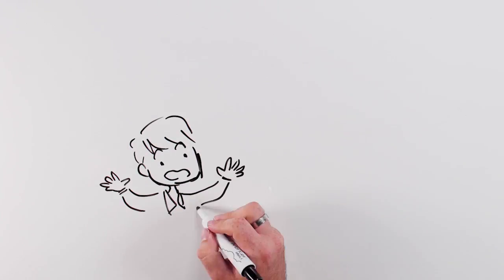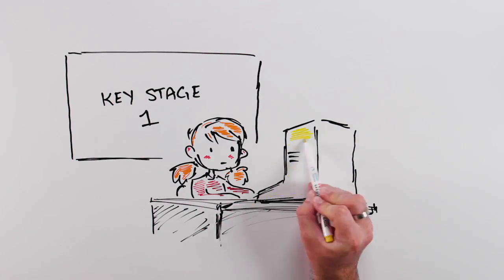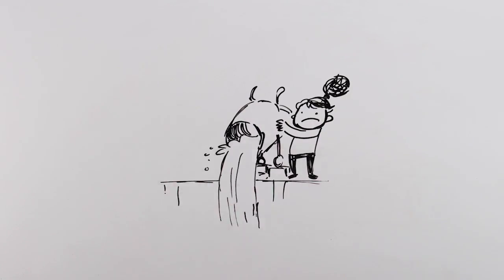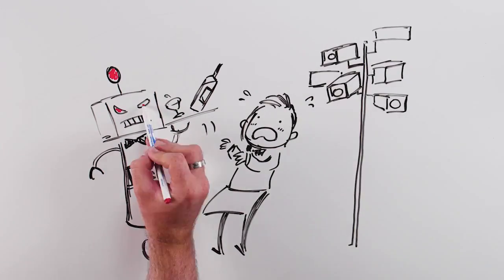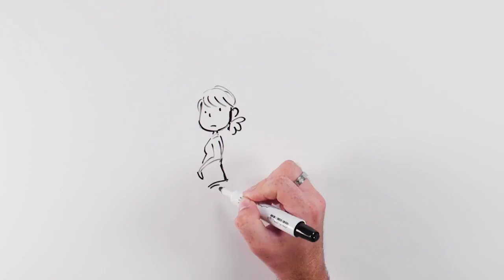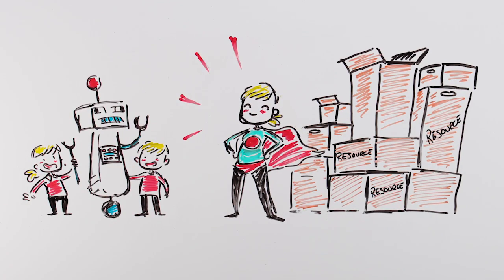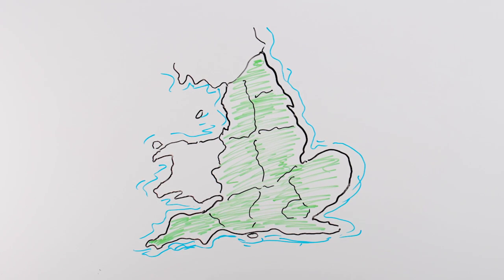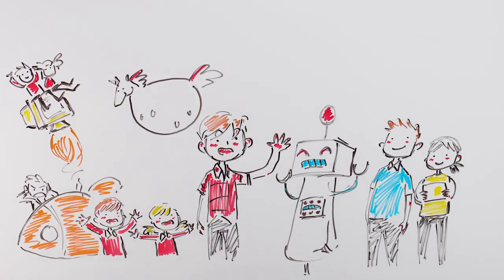Our Vision For Teach Computing | NCCE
Simon Peyton Jones explains why a computing education is so important for all children. Discover how the National Centre for Computing Education is supporting teachers by giving them the tools and confidence to inspire the next generation of young learners.

► Want to learn more about Isaac Computer Science for A level students and teachers?